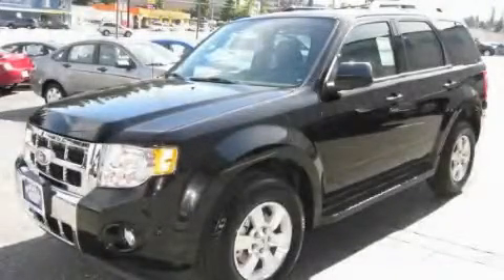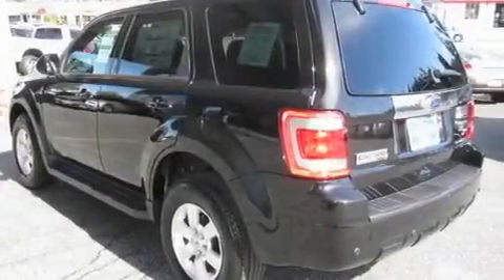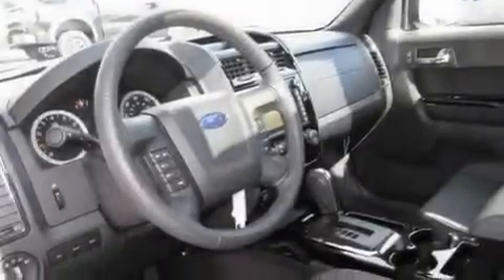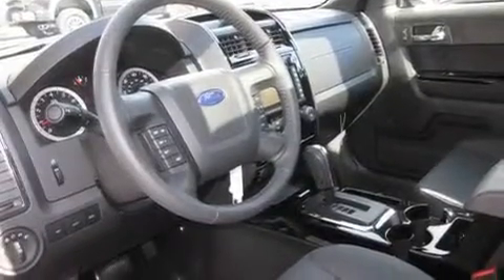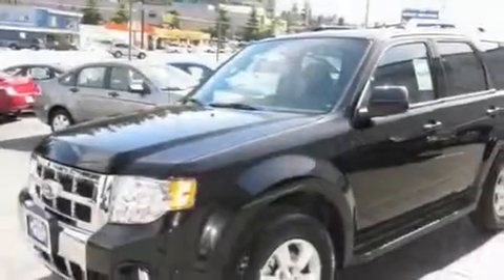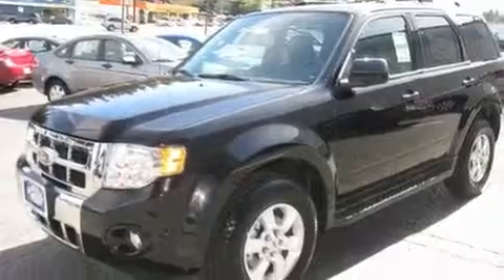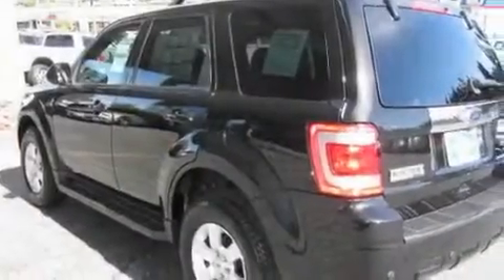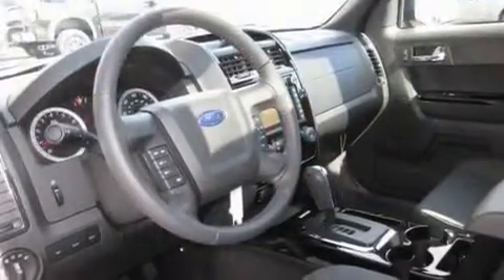2011 Ford Escape Everett WA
Year: 2011
 Make: Ford
 Model: Escape
 Engine: 3.0L V6
 Trans.: Automatic
 Exterior: Tuxedo Black
 Miles: 25
 Interior: Charcoal

 2011 Ford Escape Everett WA